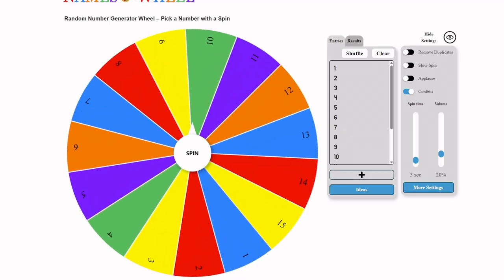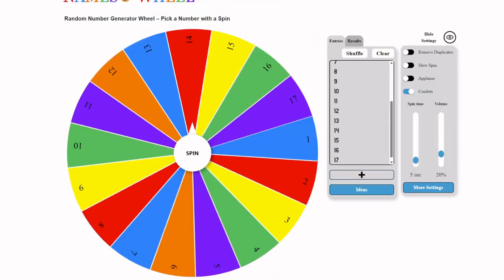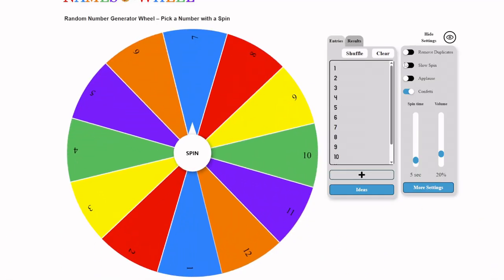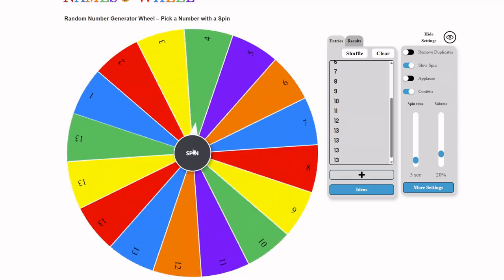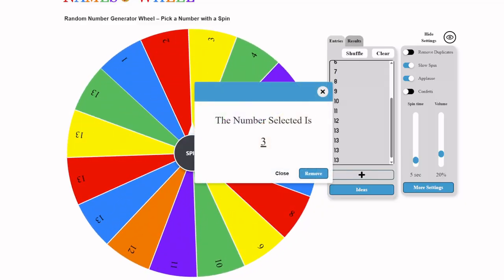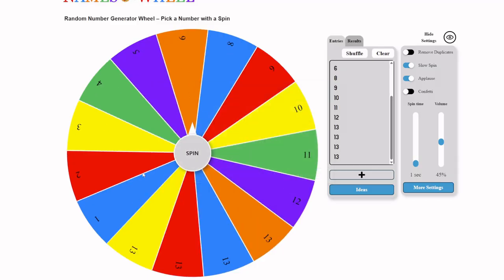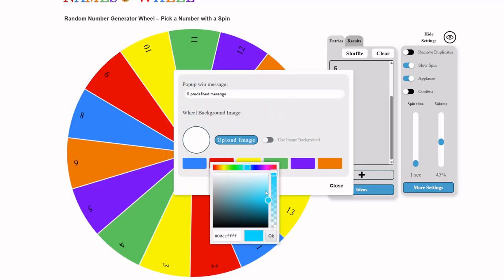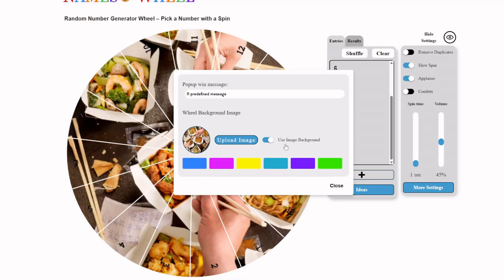Number Generator Wheel Brief Guide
🎯 How to Use the Random Number Generator Wheel – Fast, Fun & Easy! 🎯

Welcome to your complete guide on how to use the Random Number Generator Wheel – a fun, interactive number picker that helps you generate random numbers with just one spin!

In this video, we’ll show you how to:

Set your custom number range (e.g. 1–10, 1–100, or any range you choose)

Use advanced features like confetti, spin speed, and sound effects

Get quick, fair results for games, raffles, quizzes, and more

Customize the wheel for classroom activities, challenges, or decision-making

Popular uses for this number spinner include:

Random number draws for competitions

Classroom math games or quiz questions

Team or seat number assignments

Fitness challenges and goal setting

Ditching boring number generators for something more visual and exciting!

✅ Free to use, fully browser-based, and mobile-friendly – the perfect alternative to a basic number randomizer or a traditional number picker app.